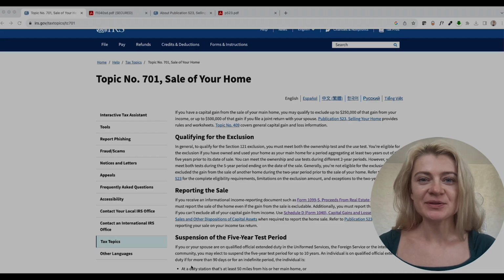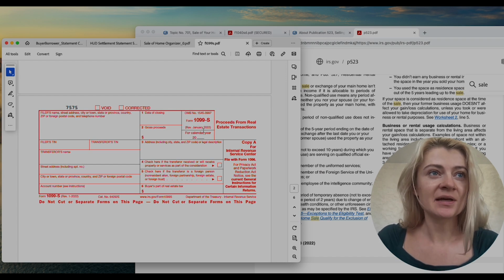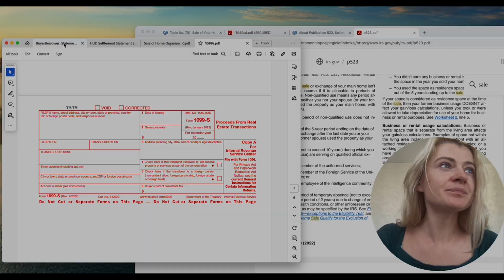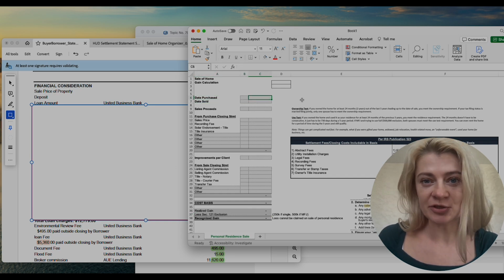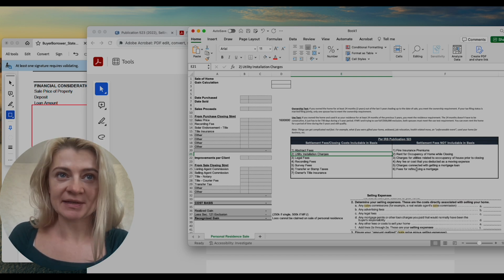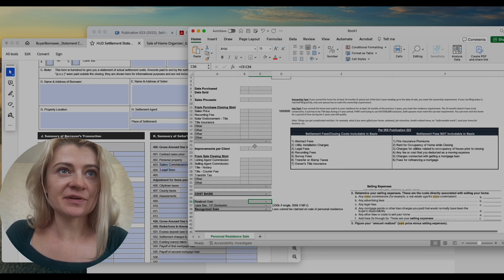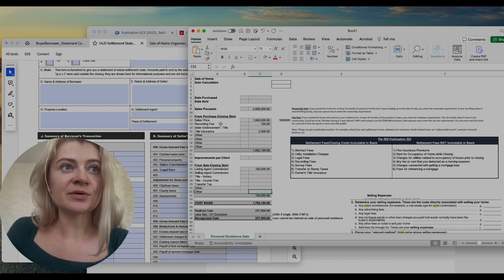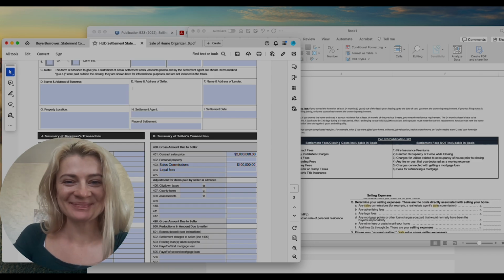Sale of Home - How to calculate Capital Gains on Selling a House and enter it in the Tax Software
Sale of Home - Capital Gains on Selling a House Explained and how to enter it in the Tax Software

This video discusses the taxes on a sale of house, how to calculate taxable gain on sale of home and how to enter it the tax software.  I cover the Section 121 Gain on Sale of Home Exclusion and answer the following questions:

1. How can you avoid paying capital gains tax on the sale of your primary residence?
2. How to properly calculate the gain or loss you would have on your home if you sold?
3. IRS Code Section 121 and how to qualify.
4. What if your gain is over the exclusion amount, what then?
5. How many times can you use the exclusion?

 Kat

On my channel you can find videos on How to Prepare Tax Returns and Use Different Tax Softwares, including Drake, ATX, and Lacerte. My tax preperation tools will be useful for you and I'm here to help tax preparers navigate the world of taxes.

I'm Kat, your go-to California CPA, and today we're diving into the all-important 250K Exclusion to maximize your home sale profits—essential knowledge for tax updates as we approach the 2024 tax season.

📈 Key Updates & Insights:
- Breakdown of the Section 121 Exclusion: Understand the $250K exclusion for singles and $500K for married couples filing jointly.
- Ownership and Use Test: Learn the criteria to qualify for this significant tax break.
- Detailed Calculation Walkthrough: I'll take you through a step-by-step process using a real example.
- Form 1099-S Reporting: Discover why and how to report the sale of your personal residence.

🎓 What You'll Learn:
- How to calculate and claim your home sale exclusion.
- Improve your tax preparation skills with practical examples.
- Stay ahead of tax season with the latest tax filing requirements.

🚀 Take Action:
- Enroll in my comprehensive online courses for in-depth tax preparation training.
- Schedule a strategy call to personalize your learning journey.

Thank you for choosing my channel as your trusted source for tax education and support. Your success during tax season is my top priority, and I’m here to simplify even the most complex tax matters for you.

Cheers to mastering your tax preparation skills and confidently navigating the 2024 taxes!
- Kat

CHAPTERS:
0:27 - IRS Section 121 Exclusion Explained
1:34 - Understanding 1099-S Form in Home Sales
4:37 - Calculating Gain & Exclusion on Home Sale
10:48 - Closing Remarks & Online Courses Promo